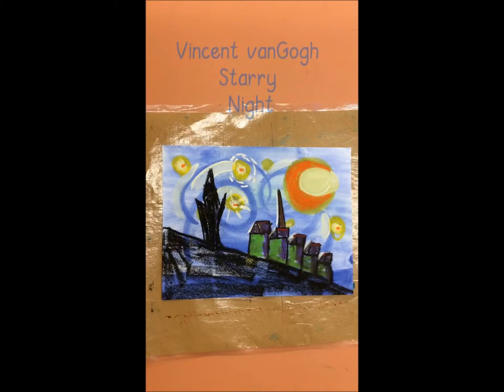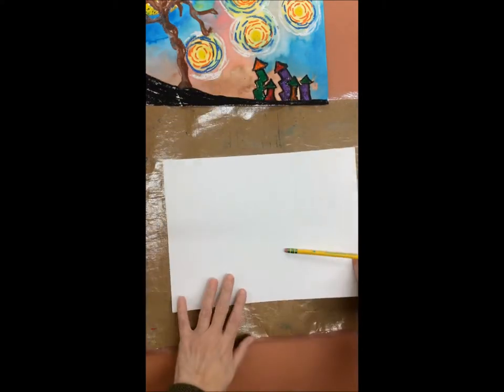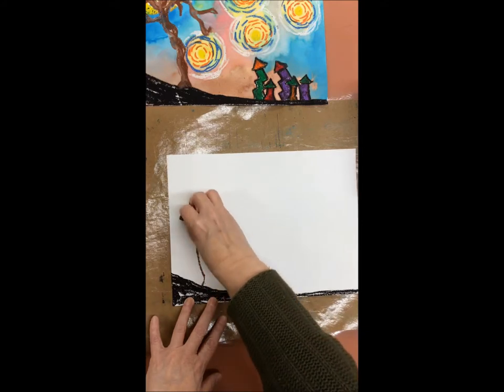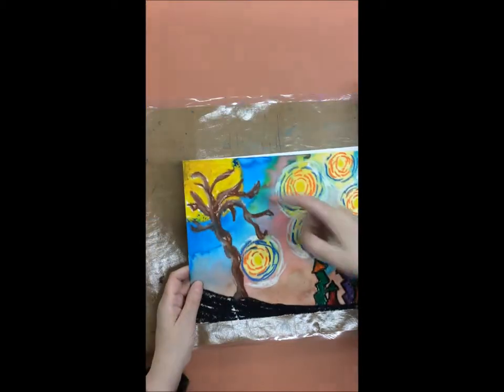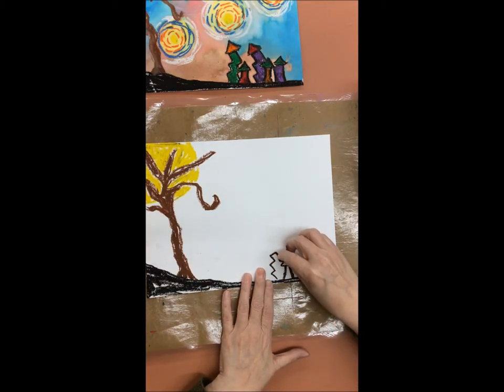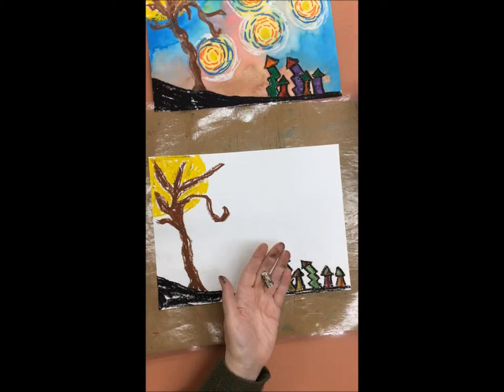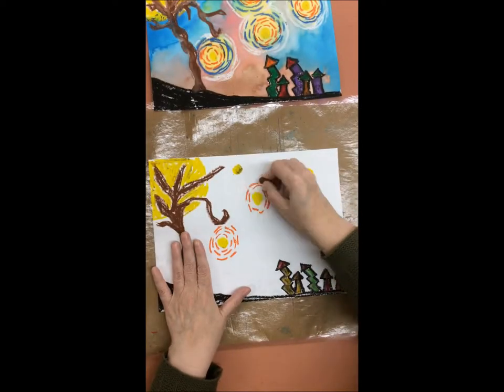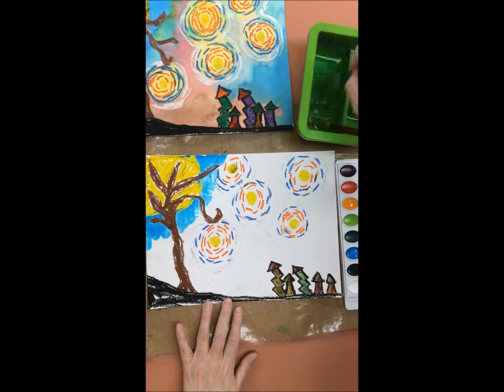spooky starry night